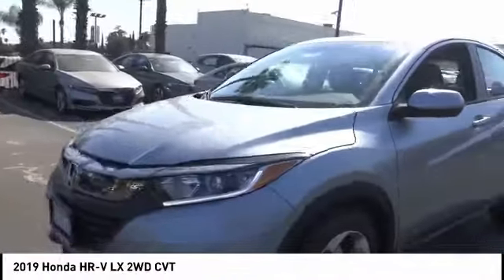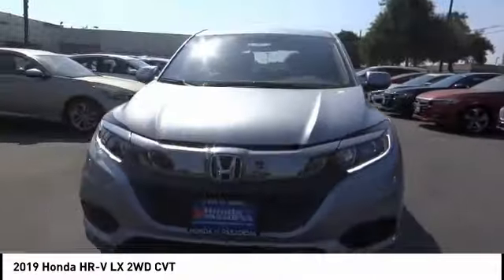2019 Honda HR-V Pasadena Los Angeles Glendale Alhambra Cerritos Orange County 190123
2019 Honda HR-V LX 2WD CVT

HONDA OF PASADENA IS A NEW AND USED HONDA DEALERSHIP PROUDLY SERVICING LOS ANGELES, PASADENA, GLENDALE, ALHAMBRA, CERRITOS, & ALL NEARBY CITIES. THIS 2019 Honda HR-V IS EQUIPPED WITH A Engine: 1.8L I-4 SOHC 16-Valve i-VTEC -inc: Eco Assist system, TRANSMISSION, AND RECEIVES AN ESTIMATED 28 City/34 Hwy MPG. CONTACT HONDA OF PASADENA TO SCHEDULE A TEST DRIVE AND TAKE THIS 2019 Honda HR-V HOME TODAY, OR VISIT OUR SHOWROOM CONVENIENTLY LOCATED AT 1965 E. FOOTHILL BLVD, PASADENA, CA 91107. STOCK #: 190123 | 2019 Honda HR-V LX 2WD CVT 2019 Honda HR-V LX 2WD CVT Stock #: 190123 | VIN: 3CZRU5H35KG701441 | 2019 Honda HR-V LX 2WD CVT Honda of Pasadena AT HONDA OF PASADENA, OUR GOAL IS TO SELL THE BEST VEHICLES AT THE LOWEST PRICES AND TREAT OUR CUSTOMERS WITH RESPECT. AS A CALIFORNIA HONDA DEALER, WE BELIEVE WHEN YOU CHOOSE HONDA OF PASADENA YOU ARE MAKING THE RIGHT CHOICE.